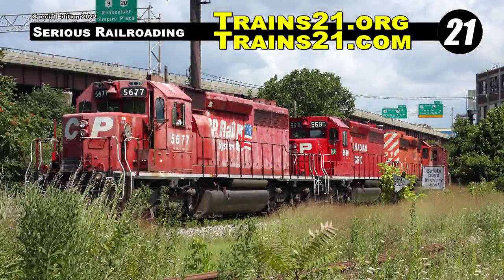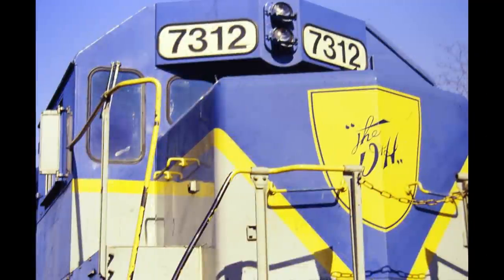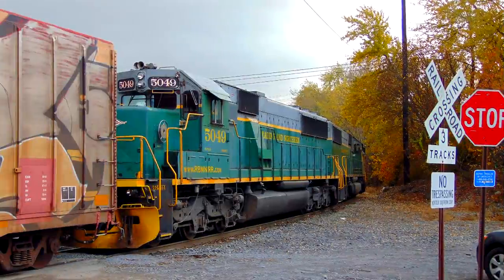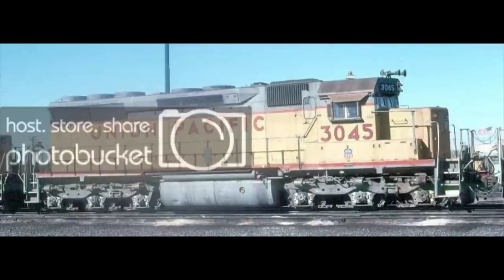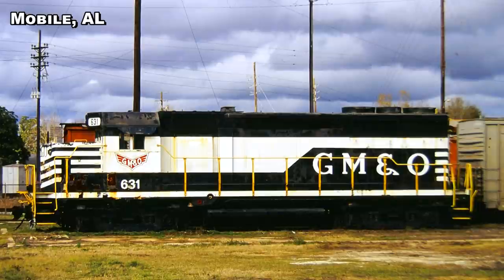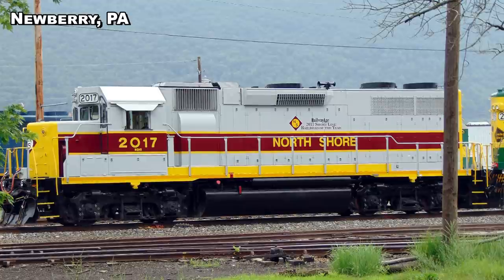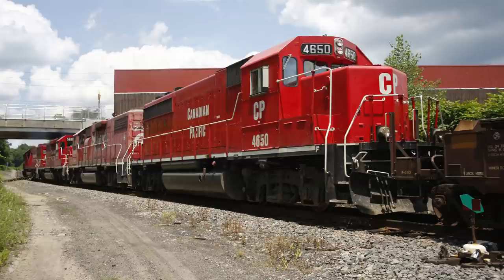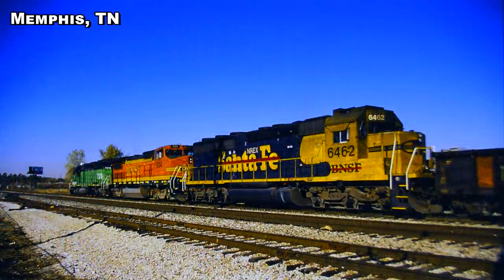[GL][T-307] 50th Anniversary: EMD SD40-2 (G.O.A.T.) | (Part 1 of 5)